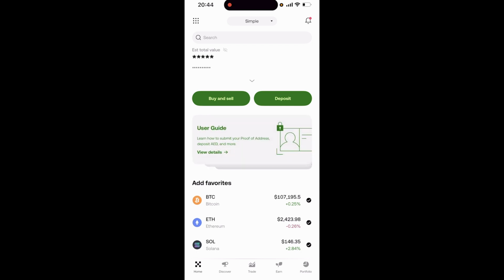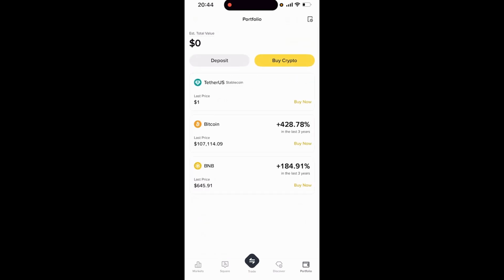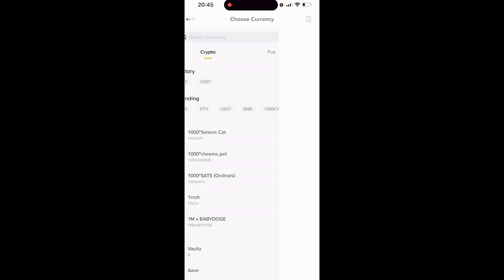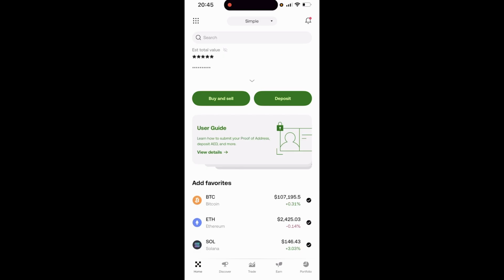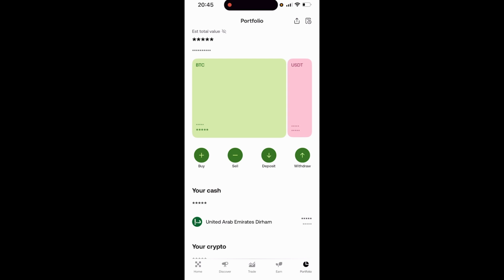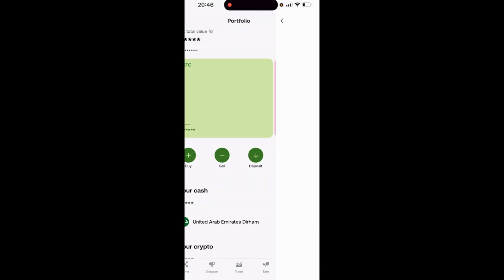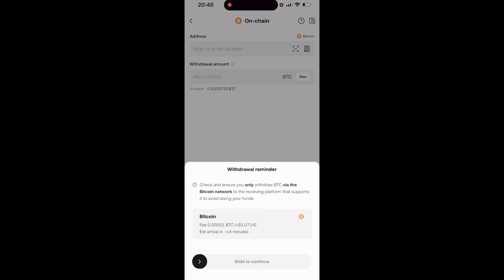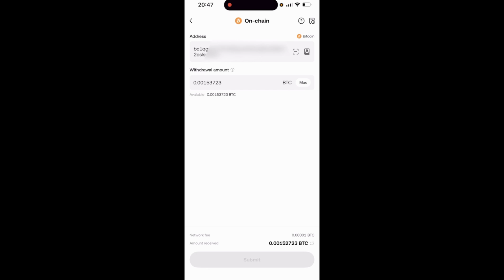How To Transfer Bitcoin From OKX To Binance (Step By Step)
Learn how to transfer bitcoin from OKX to Binance